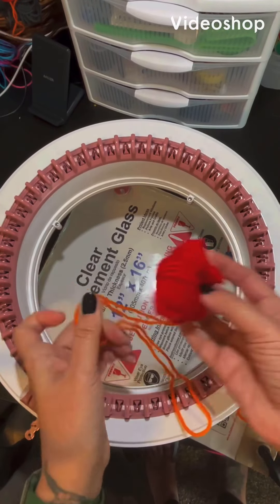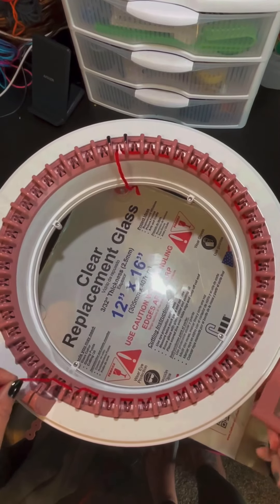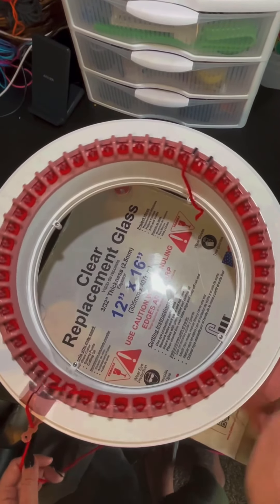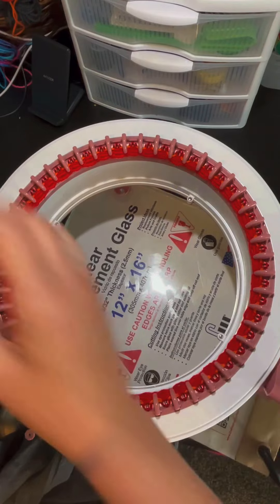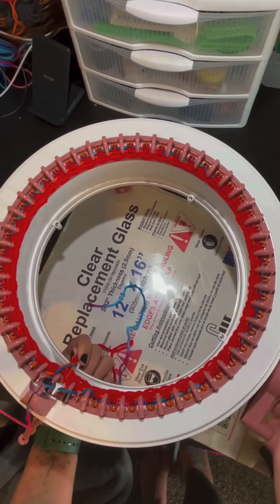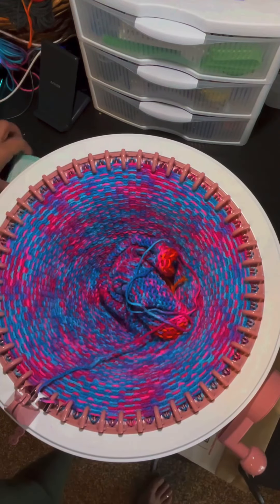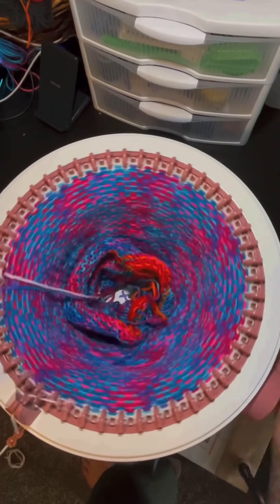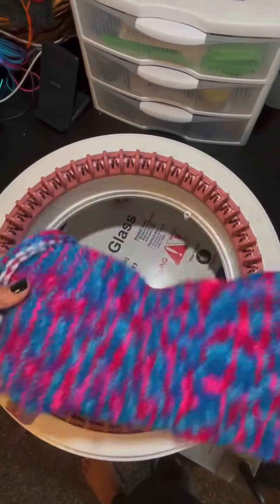Waste yarn!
Here is a not too quick, quick video on how to use the double waste yarn method for casting on, single waste yarn for cast off and why I use them when closing my project. I recorded this in three different voice overs, so I ended up calling them in parts (there are 3, so ignore me saying thanks after the first part haha!)
Please let me know what you think in the comments, as I get more comfortable with recording I may do a new video to shorten/make this a little cleaner, but for now...enjoy!

My link that has all my other links:
Linktr.ee/thekaotichooker